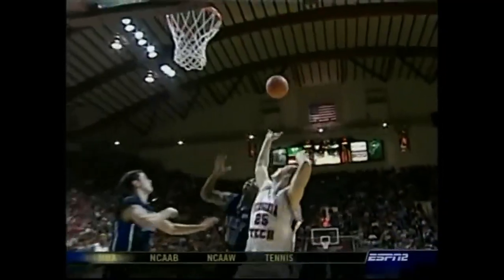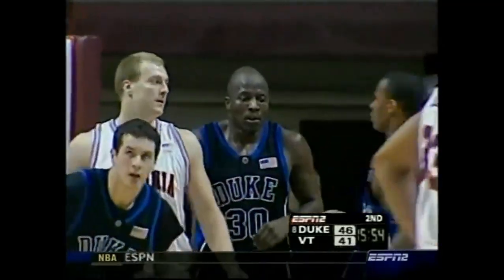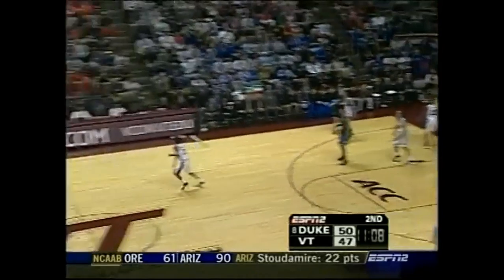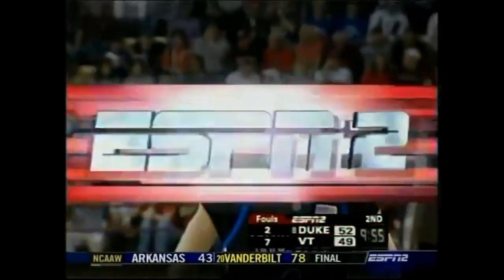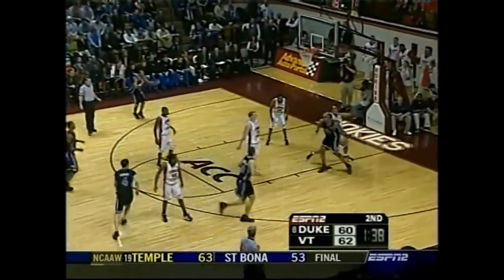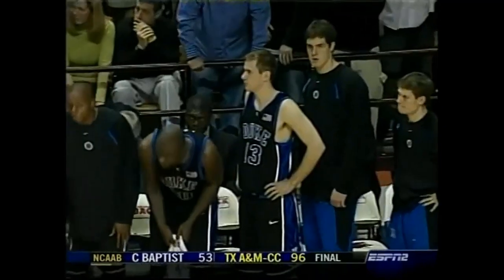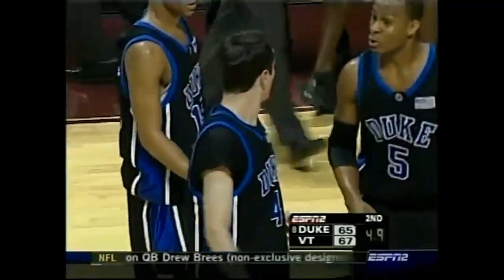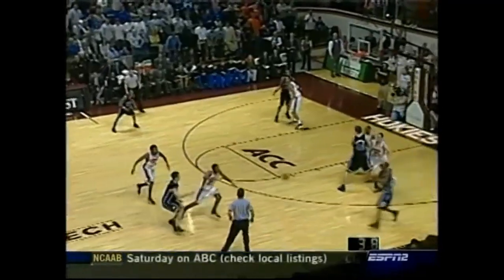Jeff King - Pulaski County Cougars (Class of '01) | Virginia Tech Hokies | NFL (2006 - 2013)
Jeff King finished his high school basketball career at Pulaski County (VA) with over 1,000 points and 1,000 rebounds, including averages of 25 points per game and 14 rebounds per game during his senior year.
Jeff was a First-Team All State tight end on the gridiron for the Cougars, as well as a two time All-ACC choice at tight end for the Virginia Tech Hokies during his college football career.
Played one basketball season at Tech ('04-'05).
Jeff was drafted in the 5th round of the 2006 NFL Draft by the Carolina Panthers and went on to play eight seasons in the NFL with both the Carolina Panthers and Arizona Cardinals.